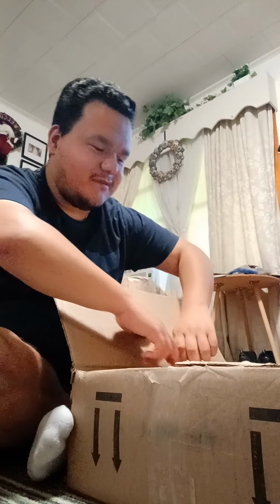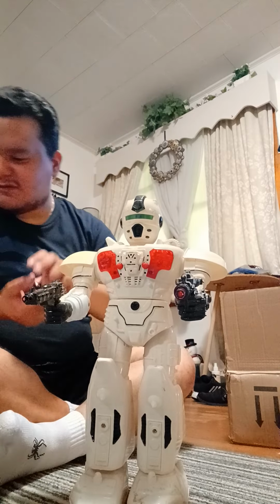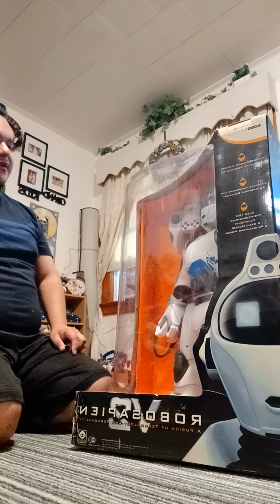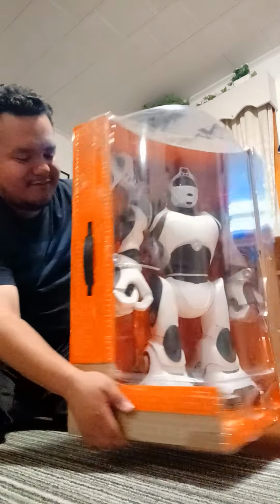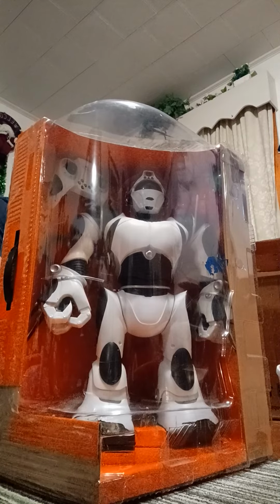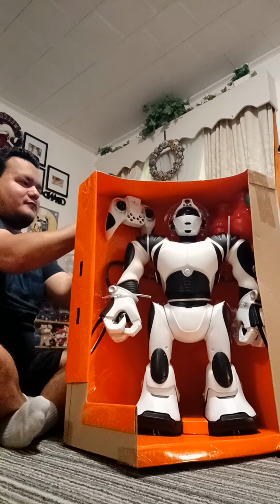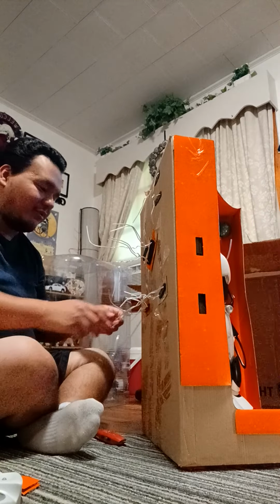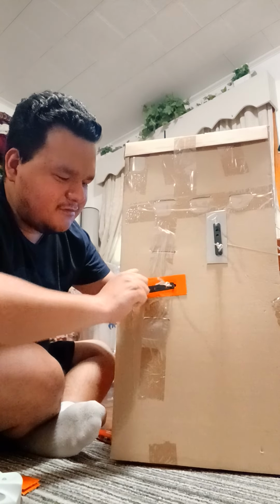Double Unboxing: White Zadak & Sealed Robosapien V2(Repair For john)